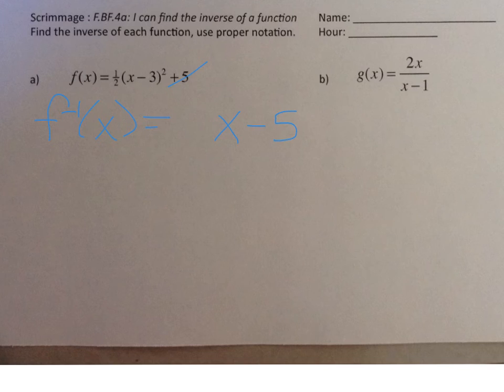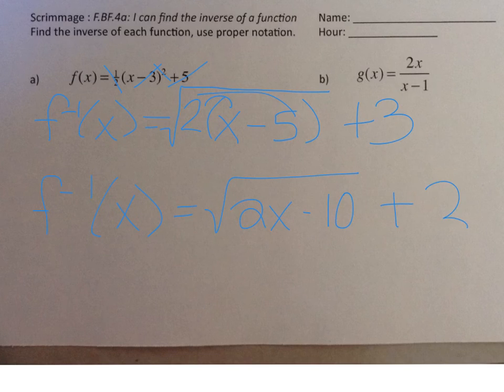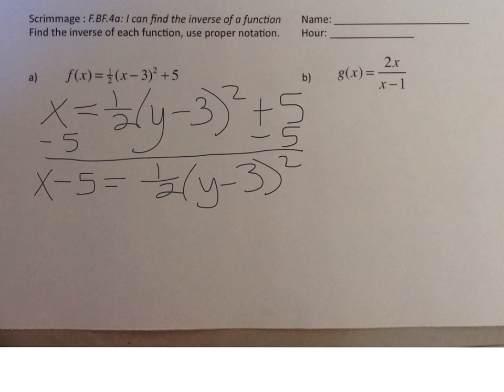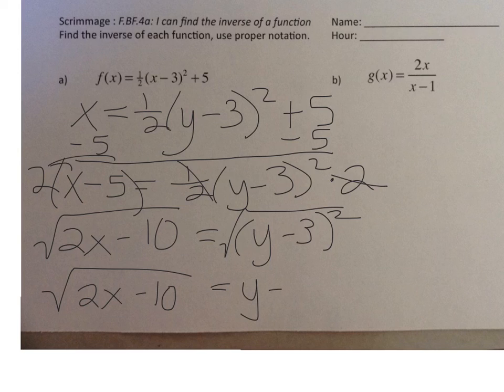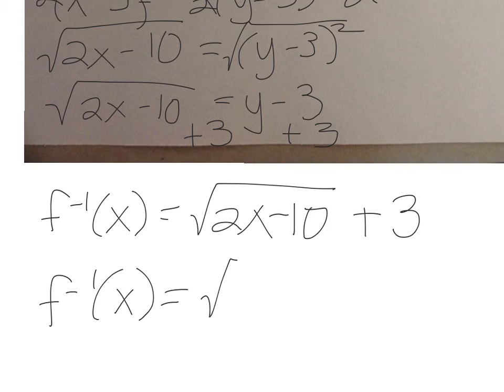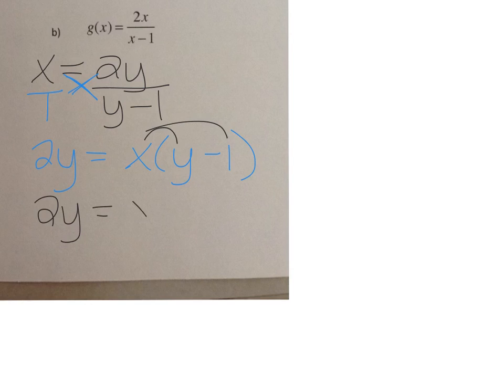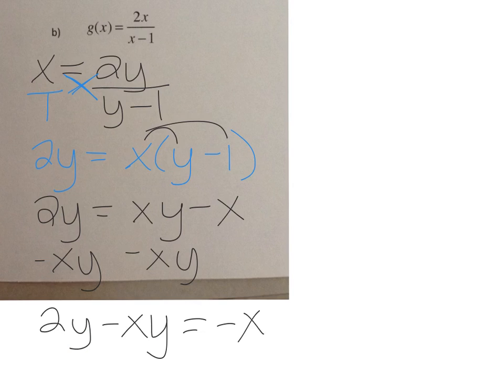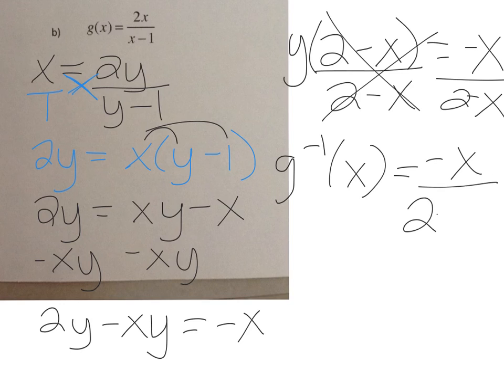F BF 4 Scrimmage